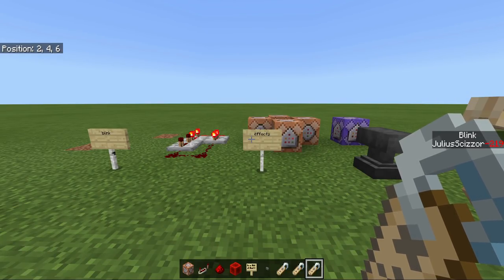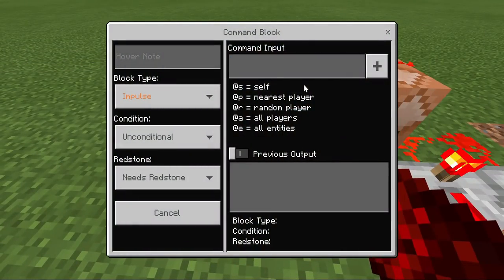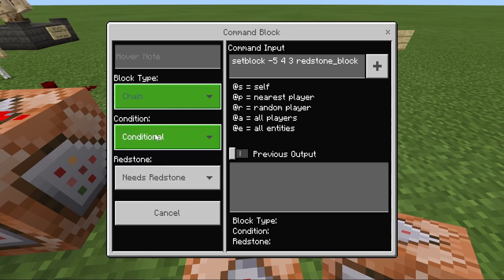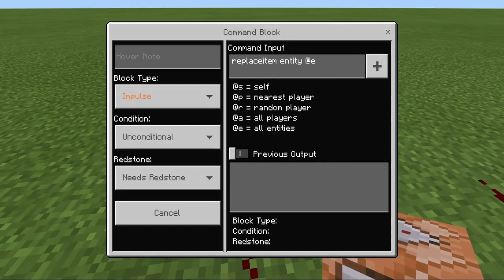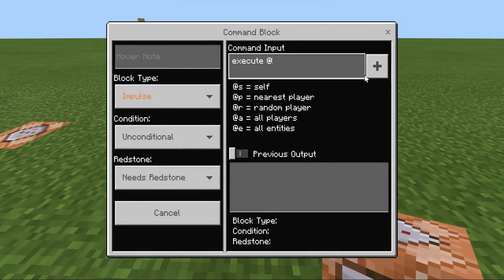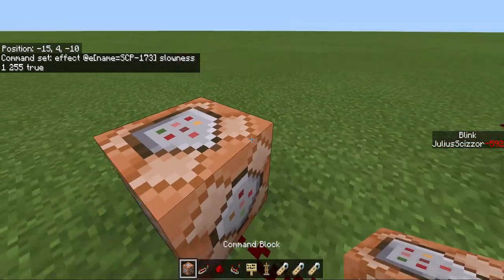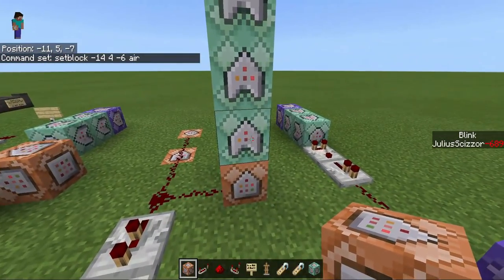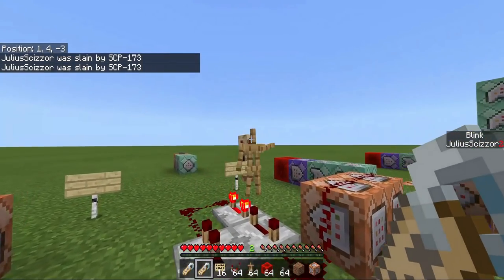How to make your very own SCP-173 in Minecraft! (Command Block Creation)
WARNING: This video is NOT made for kids (anyone under 13). All of my videos were not and never will be targeted towards kids. The SCP Foundation itself is also NOT meant for kids, the SCP Foundation in Minecraft is no exception.

A tutorial on how to make SCP-173 on Minecraft Bedrock Edition, with my boring and cringy voice!  It can be done without my resource pack, however it won't look as nice.

This remake on Minecraft Bedrock is an individual project, I am not part of the SCP: Containment Breach team.